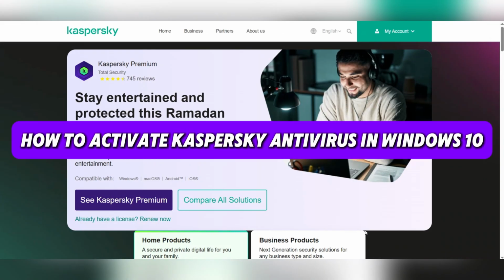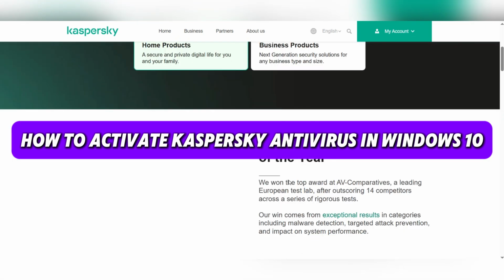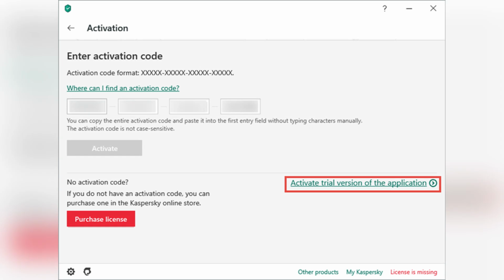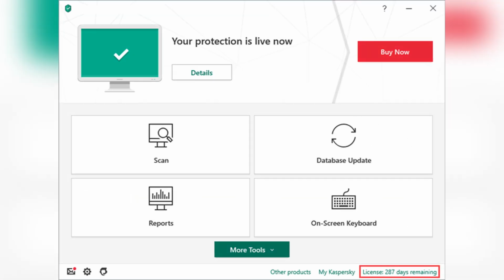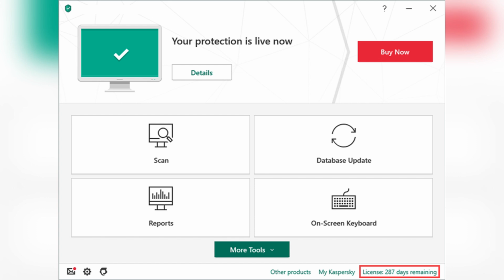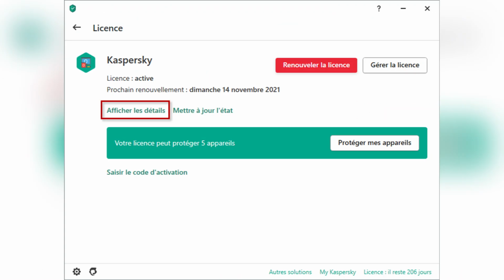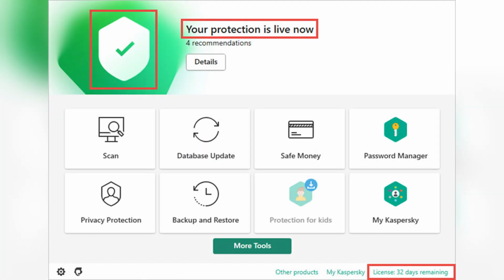How To Activate Kaspersky Antivirus In Windows 10 (2026) Full Guide!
How To Activate Kaspersky Antivirus In Windows 10

In this video, I'll show you How To Activate Kaspersky Antivirus In Windows 10